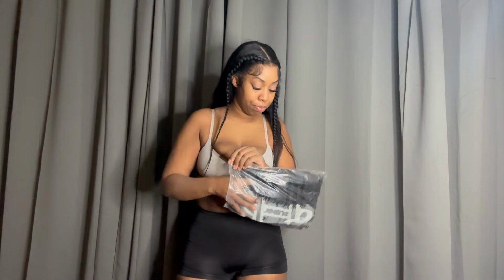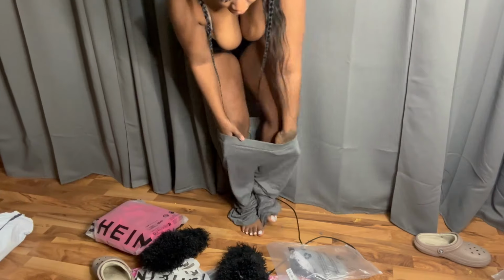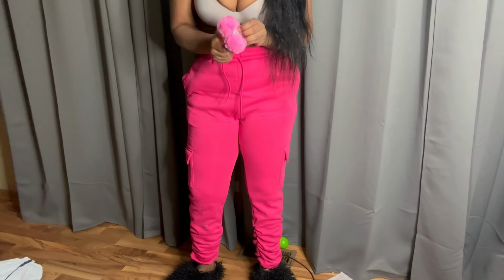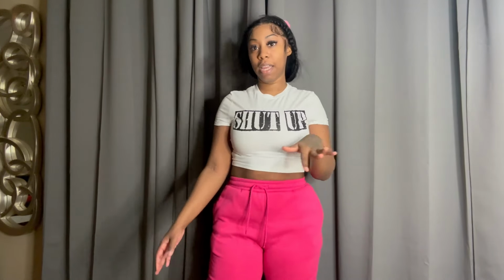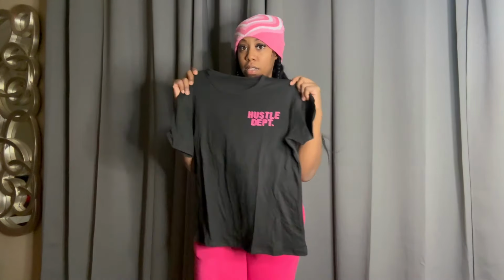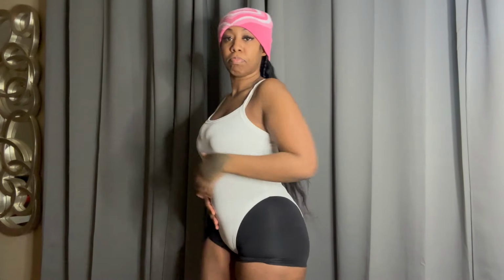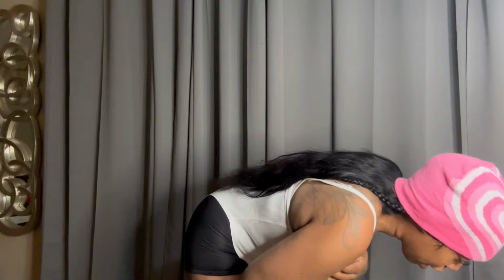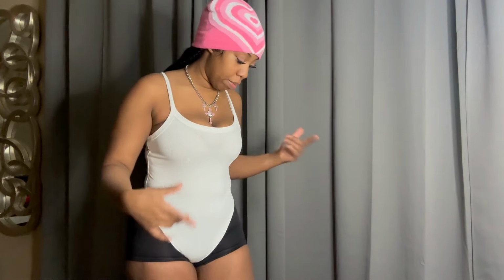Warning: Shein try on Hual mistakes